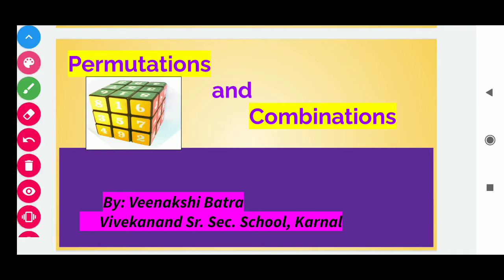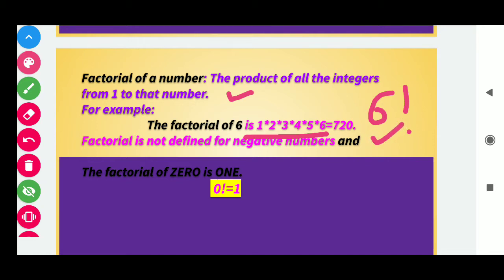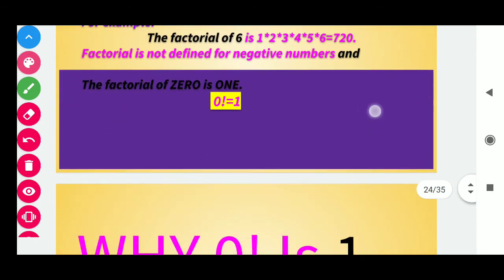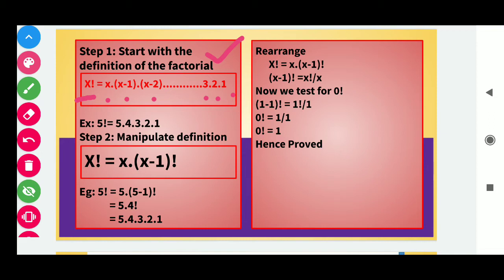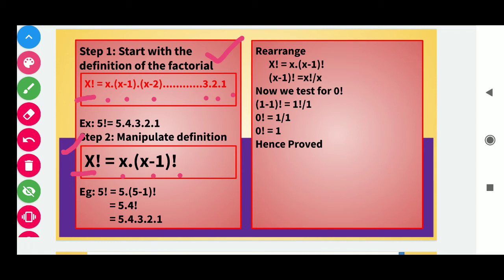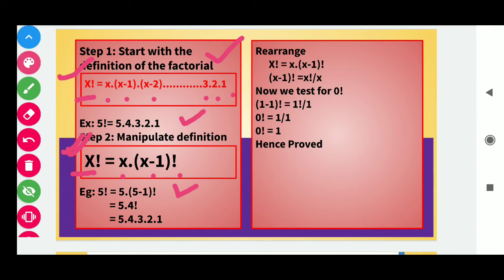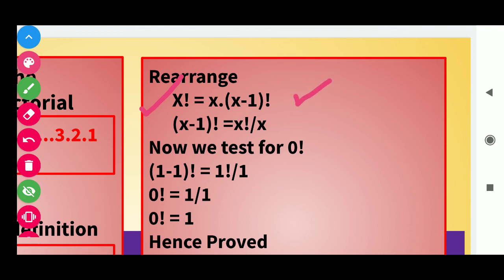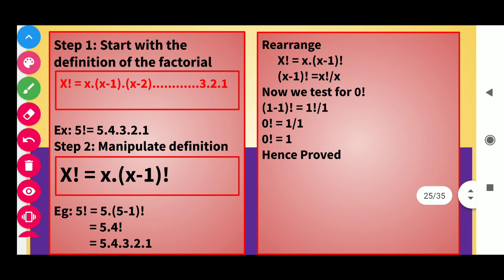WHY 0! IS 1? Explained by Veenakshi Batra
Why 0! is 1? and What is Factorial?